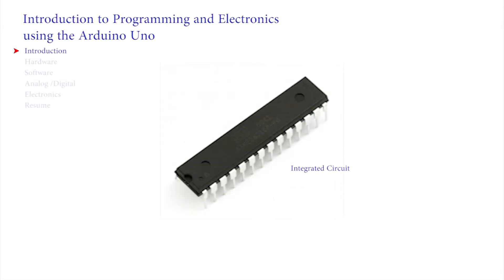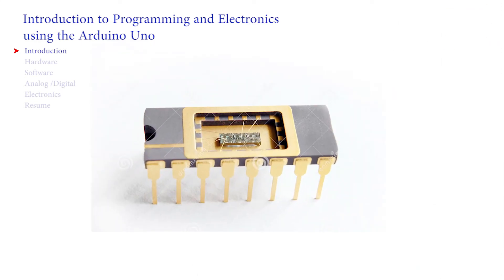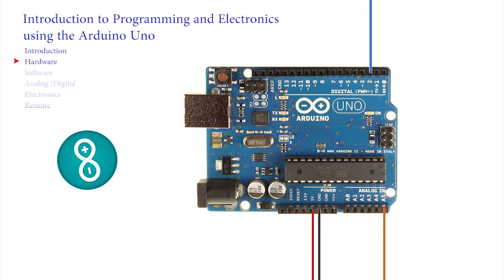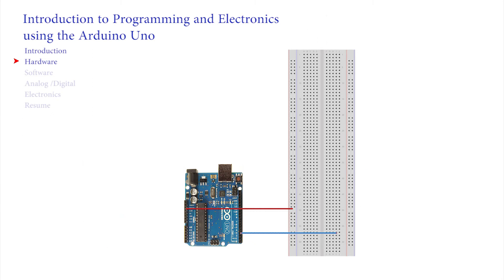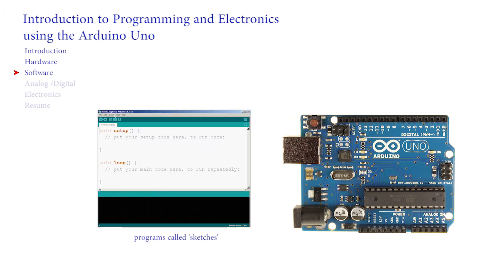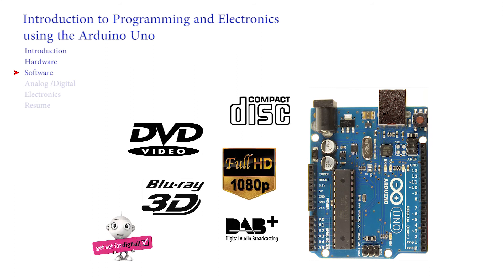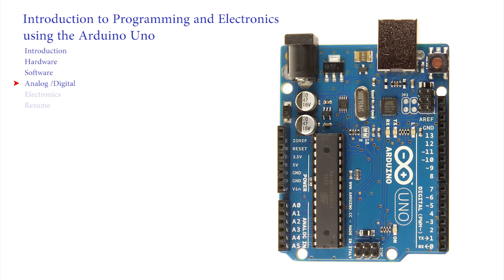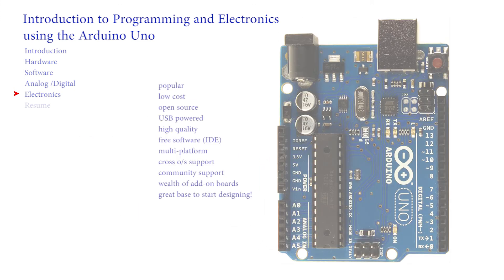Introduction to Programming and Electronics Using the Arduino & Raspberry Pi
An introduction to Programming and Electronics using the Arduino and Raspberry Pi at minimal cost. It was videoed from 'stuff' done with my grandson Jacob. (9).